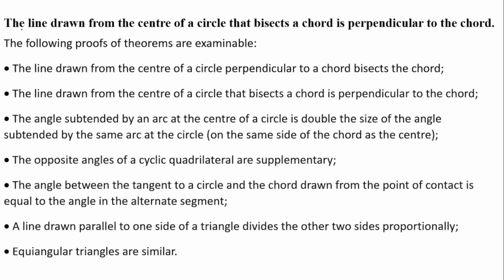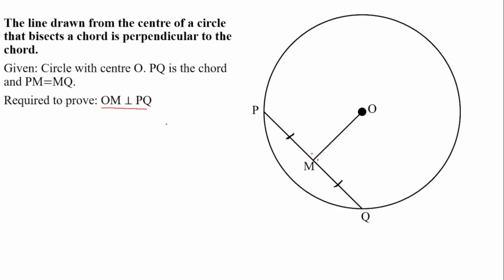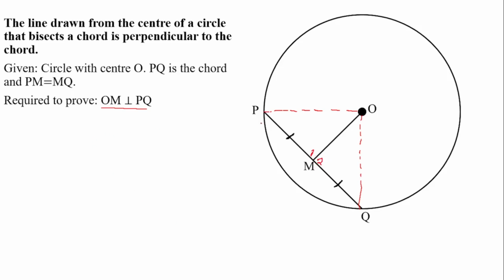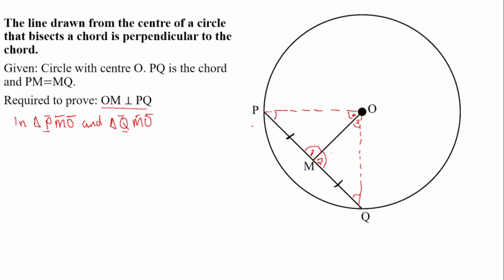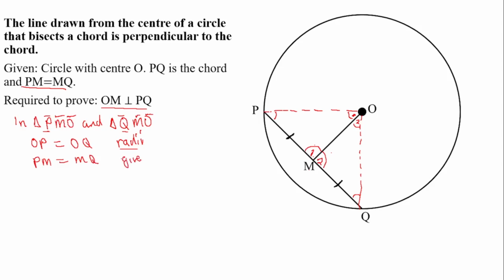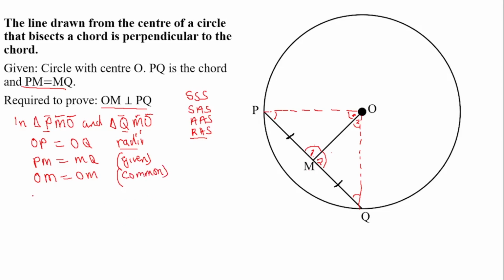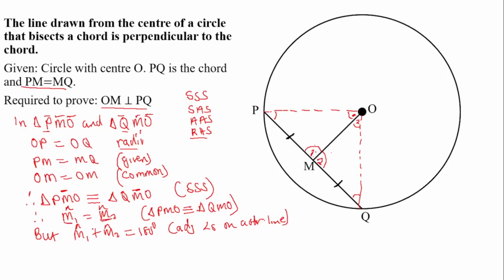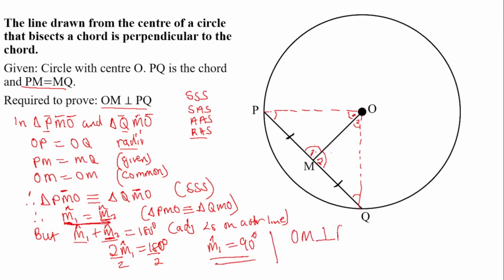The line drawn from the centre of a circle that bisects a chord is perpendicular to the chord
• The line drawn from the centre of a circle perpendicular to a chord bisects the chord;
• The angle subtended by an arc at the centre of a circle is double the size of the angle subtended by the same arc at the circle (on the same side of the chord as the centre);
• The opposite angles of a cyclic quadrilateral are supplementary;
• The angle between the tangent to a circle and the chord drawn from the point of contact is equal to the angle in the alternate segment;
• A line drawn parallel to one side of a triangle divides the other two sides proportionally;
• Equiangular triangles are similar.